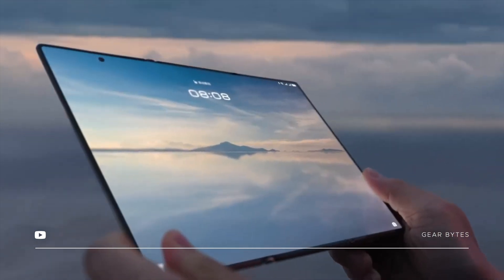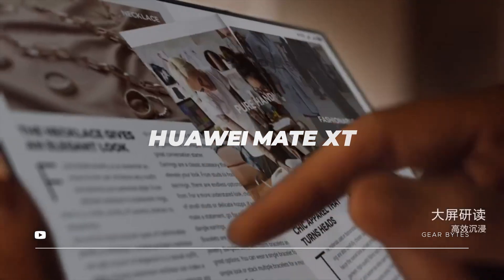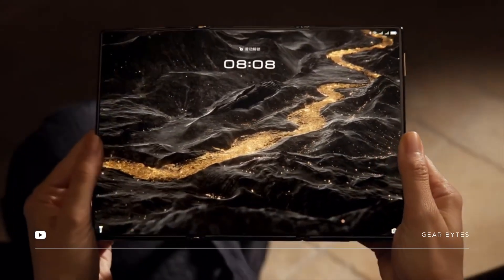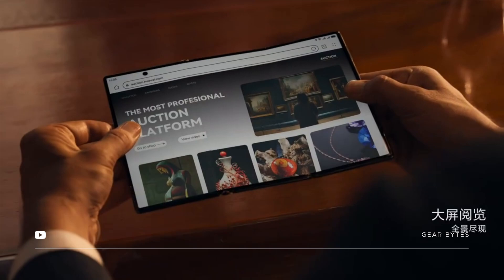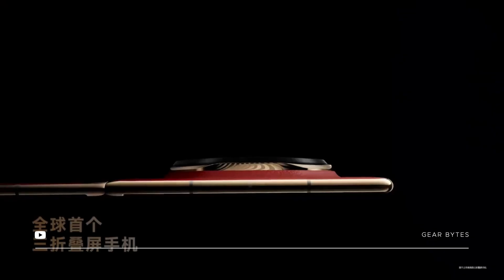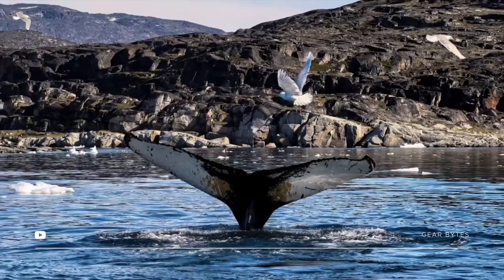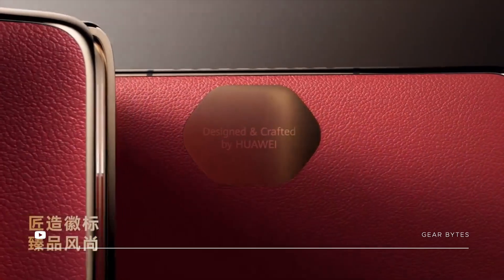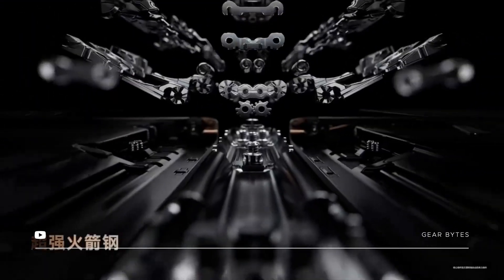Huawei Mate XT 😱 First Look 🔥 CRAZY 😮 World’s First Triple-Fold Phone!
Huawei has just launched the **Huawei Mate XT**, the **world’s first tri-fold smartphone**, and it's a real game-changer! In this video, we explore the cutting-edge features of the **Huawei Mate XT**, including its innovative tri-fold design that expands from **6.4 inches** to a massive **10.2-inch display**.

We’ll cover the powerful **Kirin 9-series chipset**, its impressive 50MP triple-camera setup**, and the massive 5,600mAh battery with 66W fast charging. Whether you're into tech innovation or just curious about the latest smartphone trends, the **Huawei Mate XT** is something you don’t want to miss!

If you like this video on Huawei Mate XT , do share it and show your support! Cheers :)